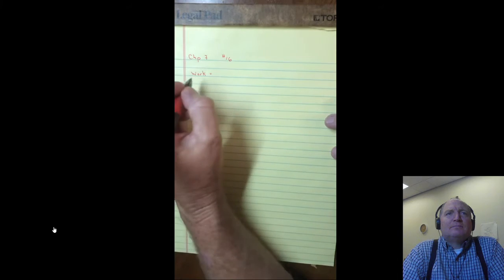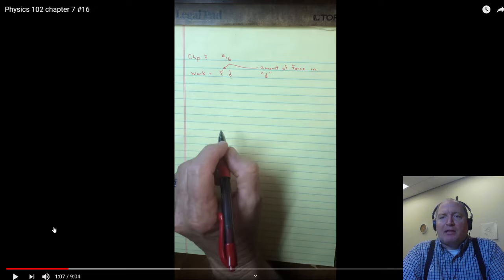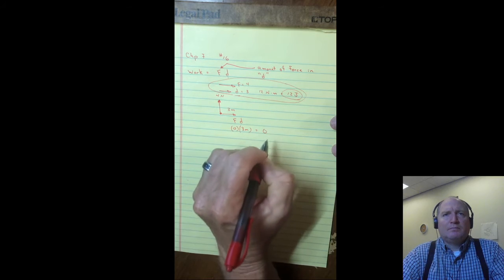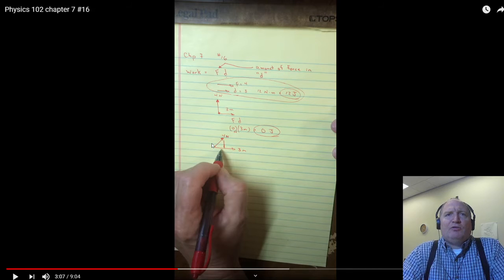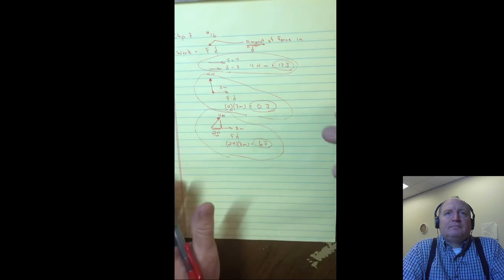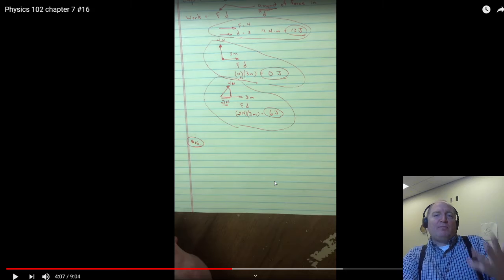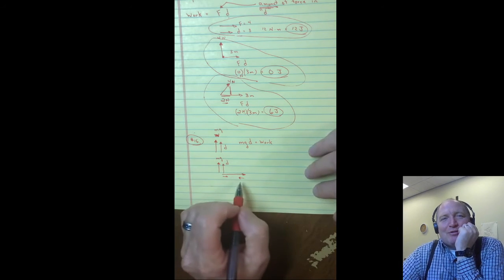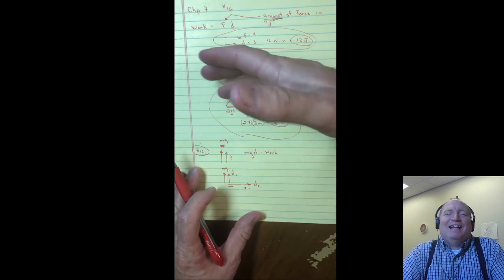Physics reaction #63 work, force, and distance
Loved the careful description of what is essentially the dot product. Also loved the struggle with work vs "getting tired."

Which way do you drop the perpendicular (portion of F along d or portion of d along F)?